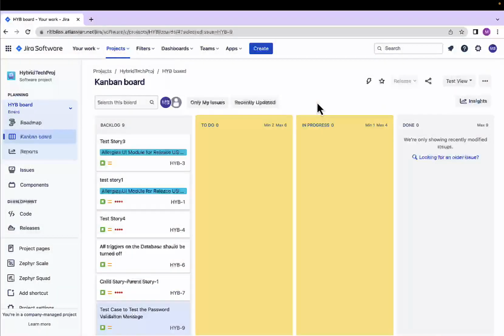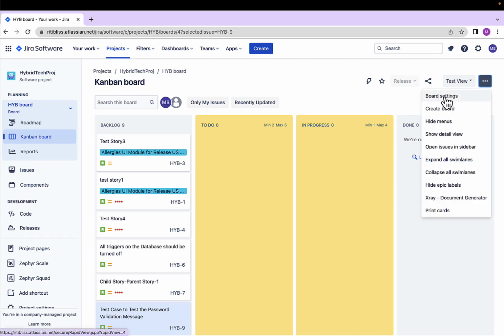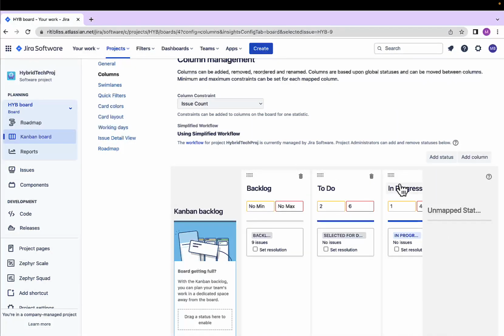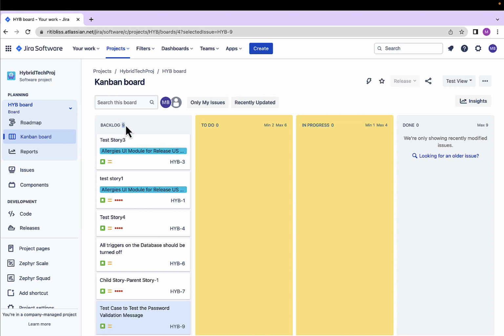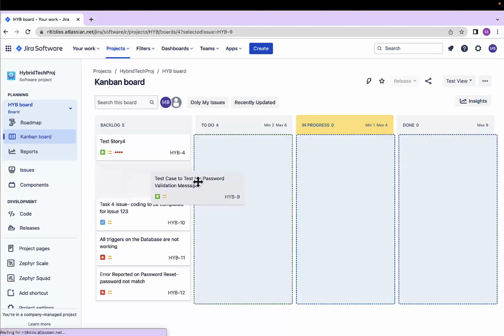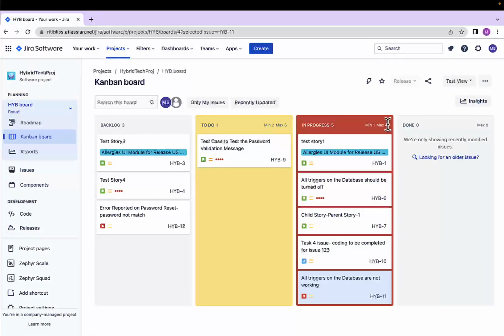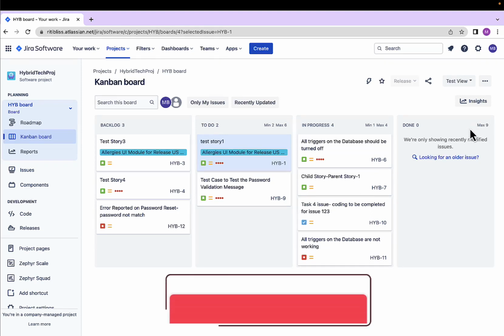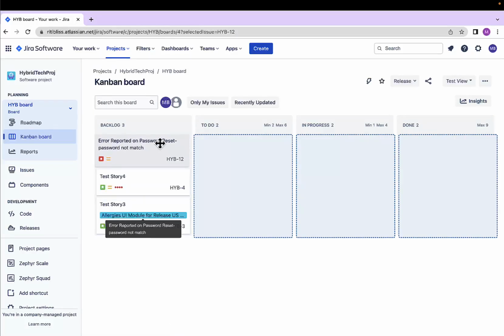Kanaban Boards in JIRA| JIRA Kanban Boards Demo | Kanban Boards in 5 minutes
Brief Description on  Kanban Boards in JIRA